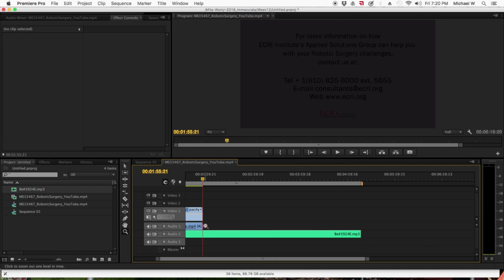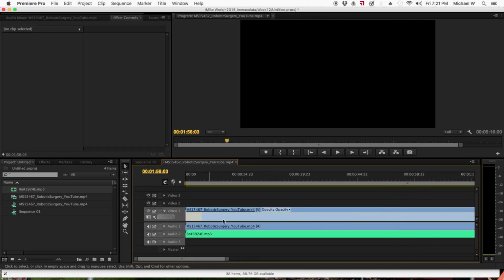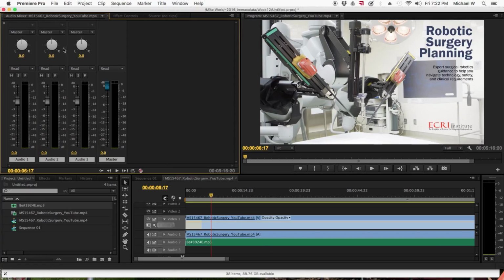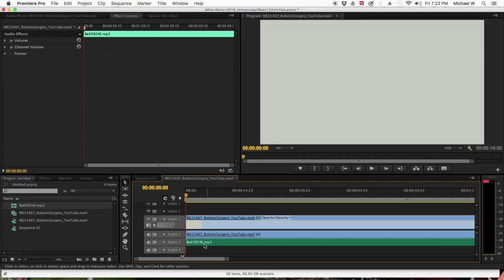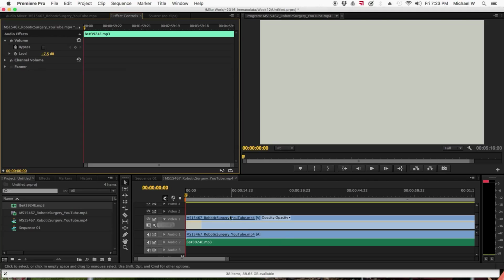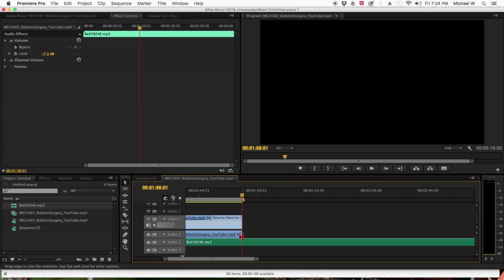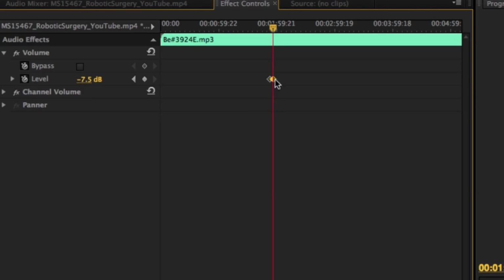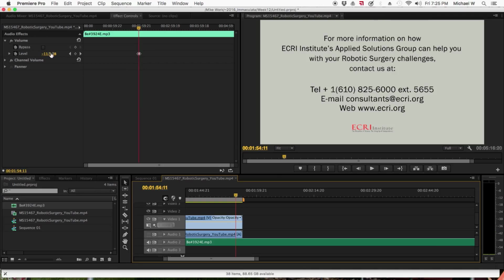Week 12 Audio Mixing Premiere